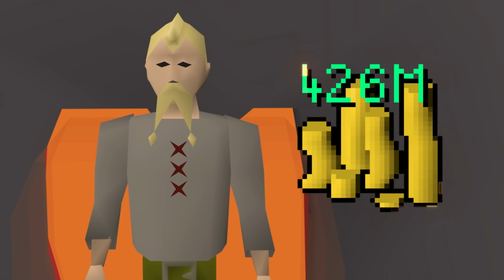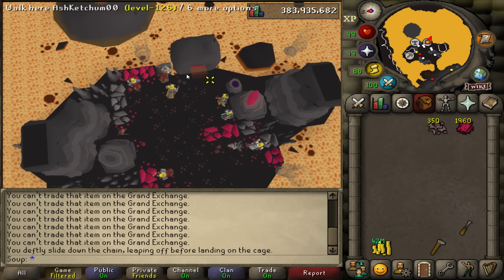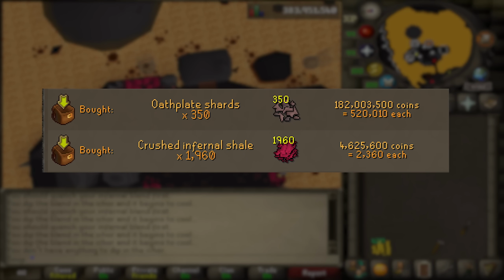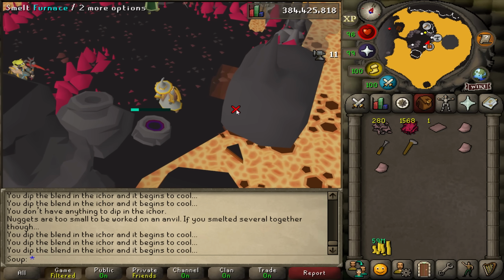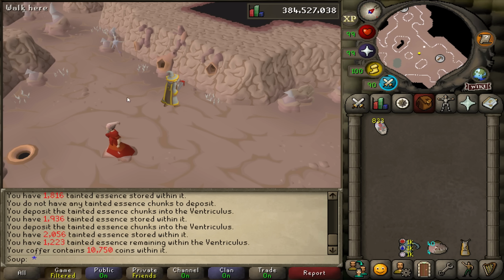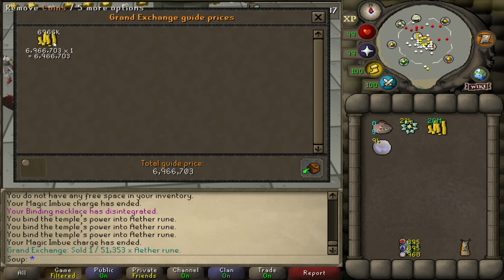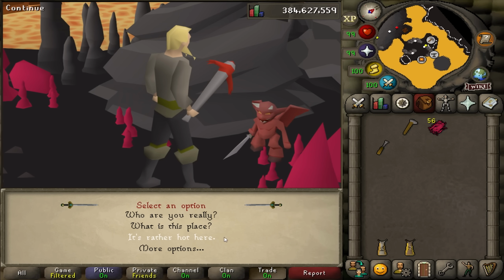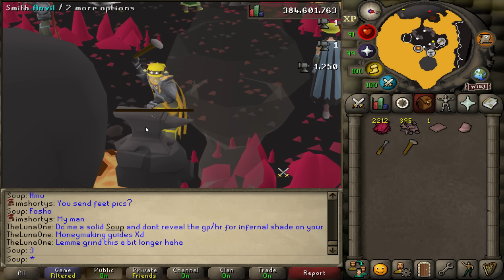How I Secretly Made 426M with the NEW Update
A brand new boss, Yama, and a new area was added into Runescape. I made 426m without ever fighting Yama himself!